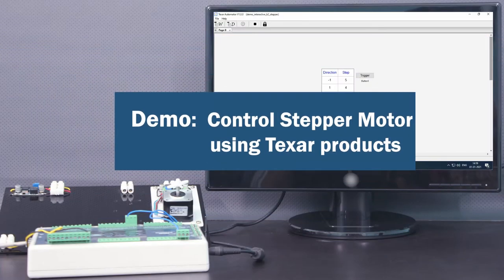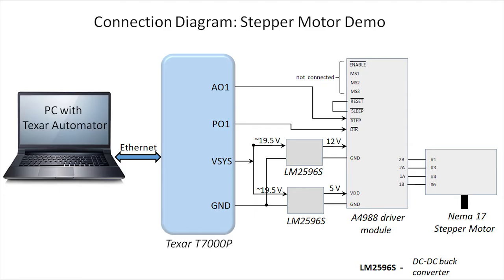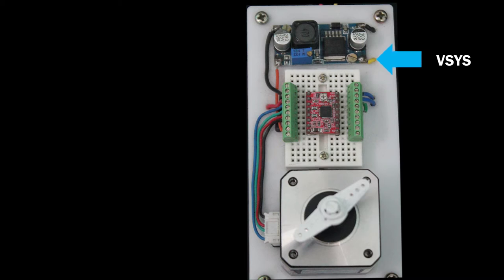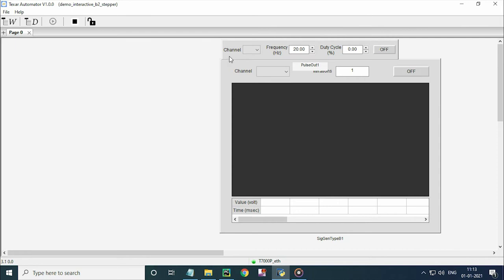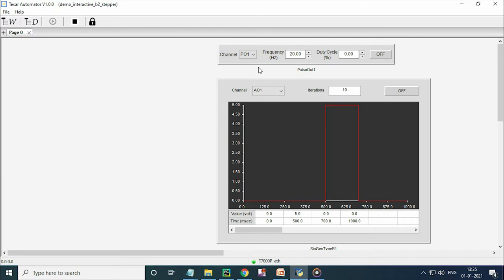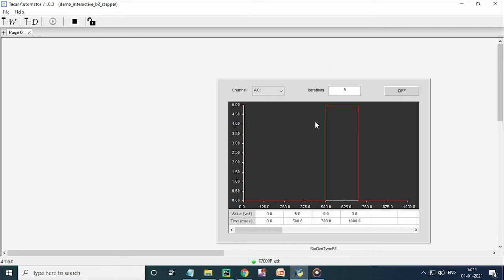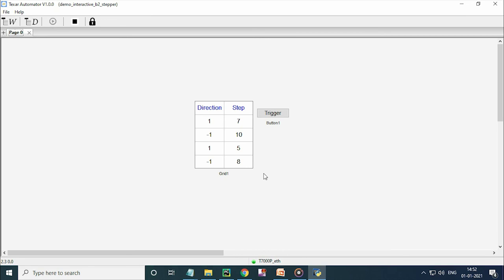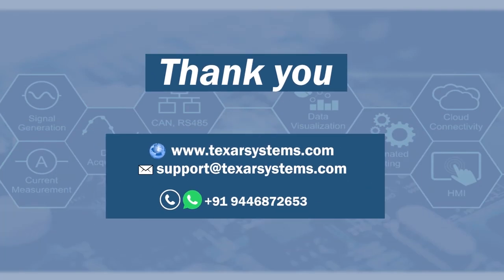Demo of interactive test system: Stepper motor control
Automate your electronic testing using two of our products - T7000P and Automator.

T7000P is a generic electronic hardware platform which supports most type of commonly used inputs and outputs. Automator is a PC application that is easily customizable.

This video shows a demo of setting up an interactive test system for stepper motor. A analog out signal from T7000P is used to control the stepper position.

 Visualization widgets like button and grid are used for better user experience.